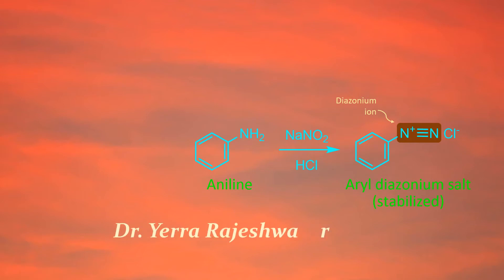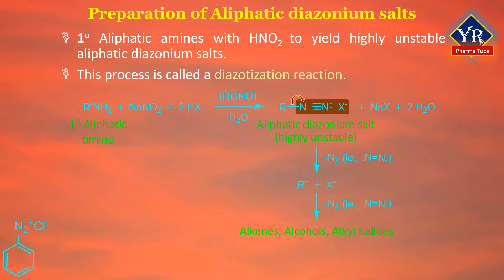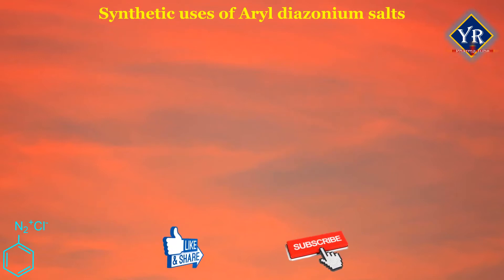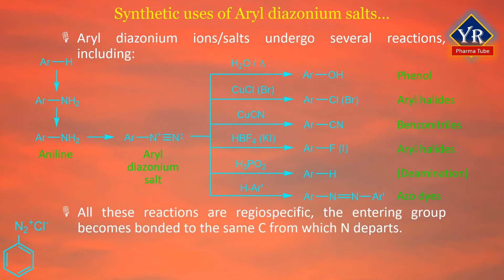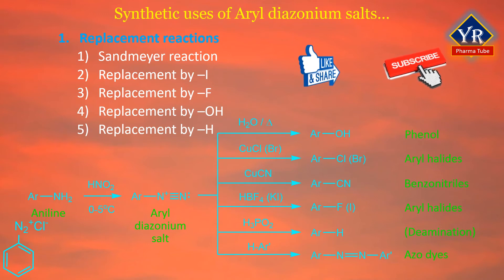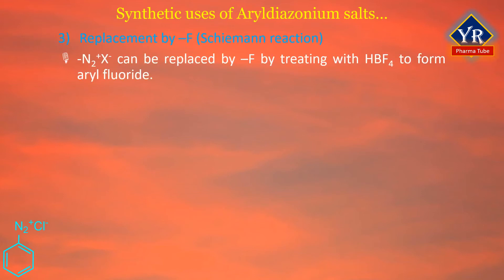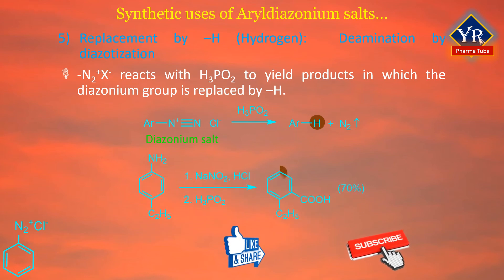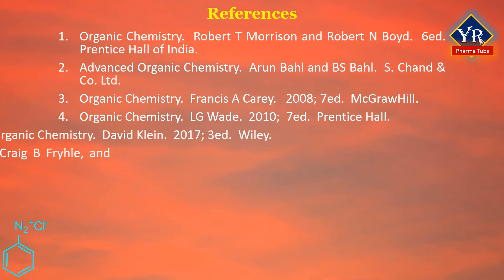Aromatic Amines - Synthetic uses of Aryl diazonium salts | YR Pharma Tube | Dr. Yerra Rajeshwar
Also watch,
AROMATIC AMINES